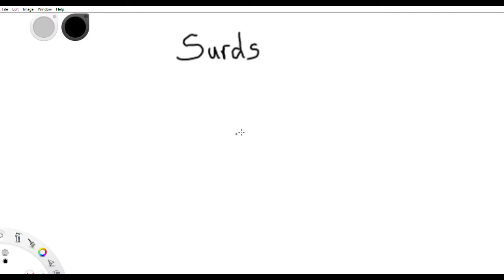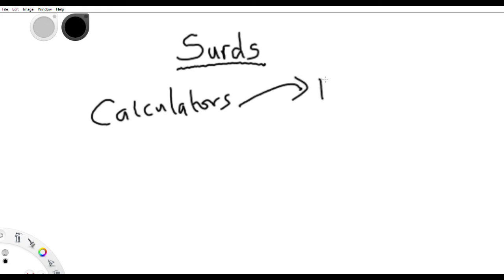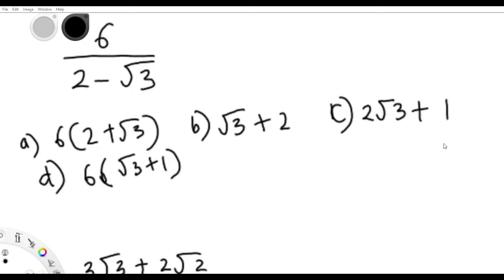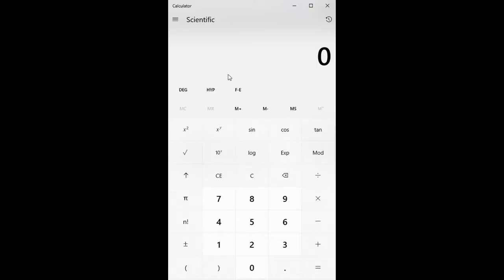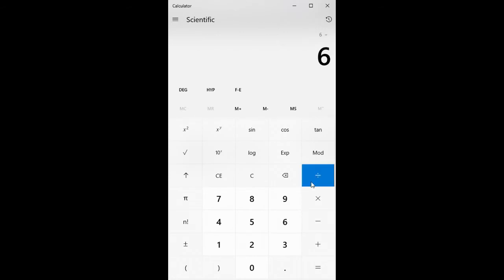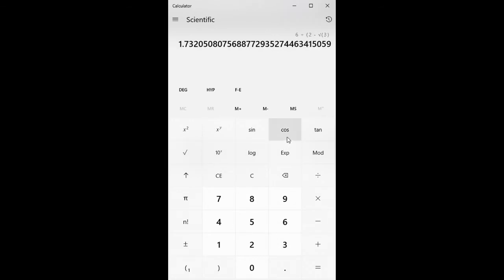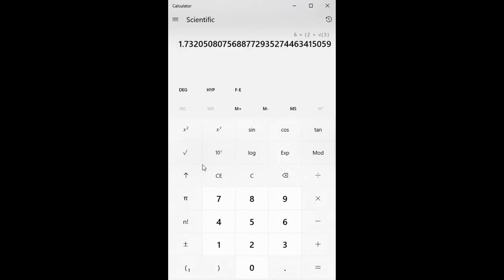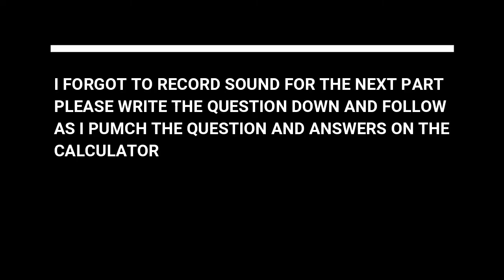MTS Surds obj Shortcut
This video explains shortcut for surd

Sorry for taking long to upload another video. ive been indisposed.